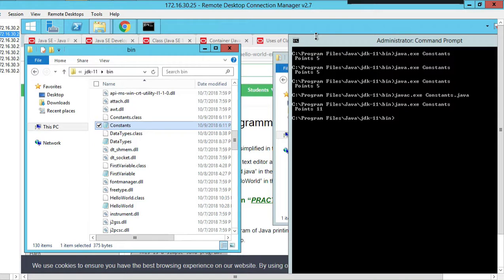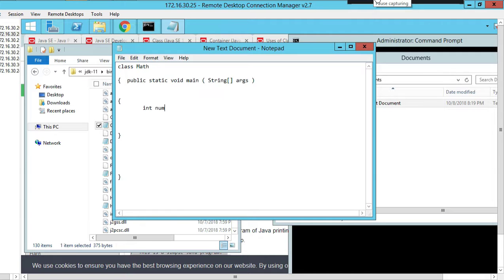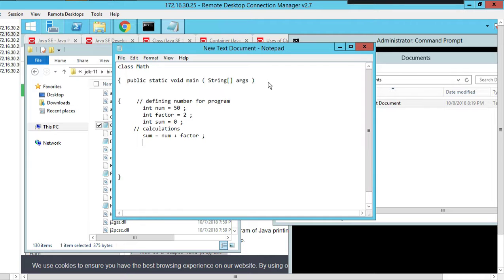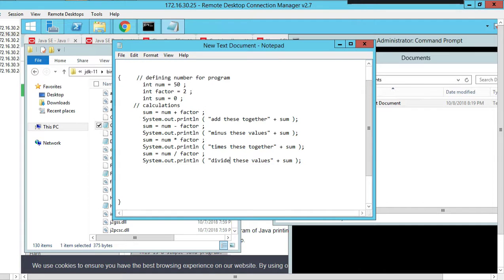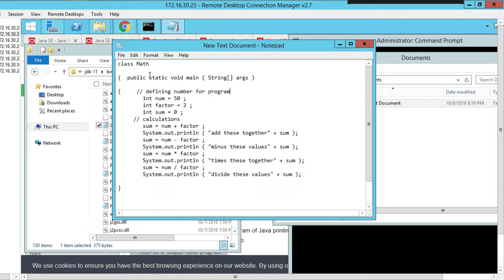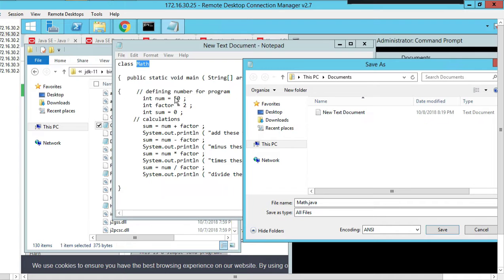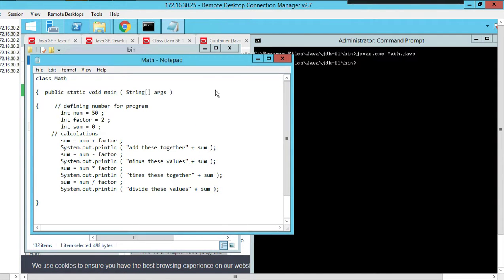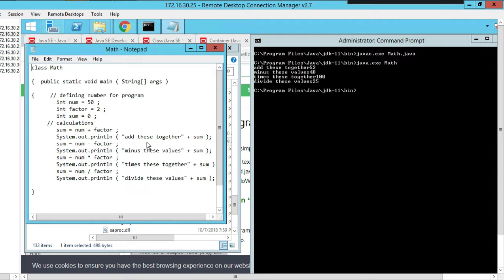Learn to Program with Java version 11 - Part 06 : Write Java math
class Math

{     // defining number for program
 int num = 50 ;
 int factor = 2 ;
 int sum = 0 ;
     // calculations
 sum = num + factor ;
 System.out.println ( "add these together " + sum );
 sum = num - factor ;
 System.out.println ( "minus these values " + sum );
 sum = num * factor ;
 System.out.println ( "times these together" + sum );
 sum = num / factor ;
 System.out.println ( "divide these values" + sum );